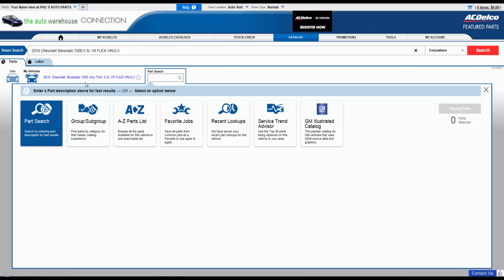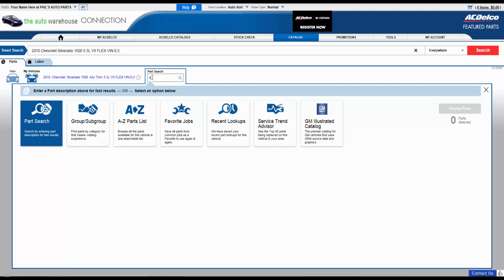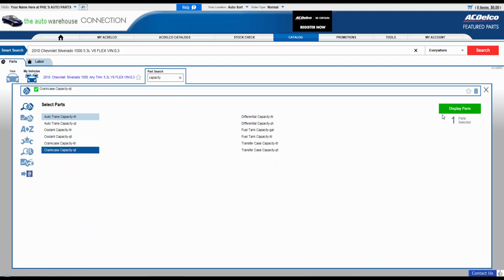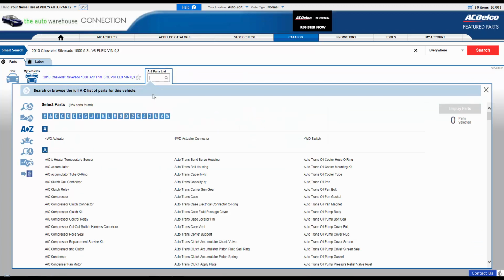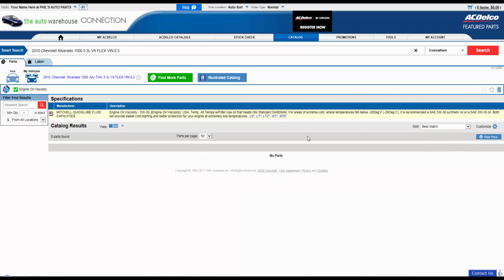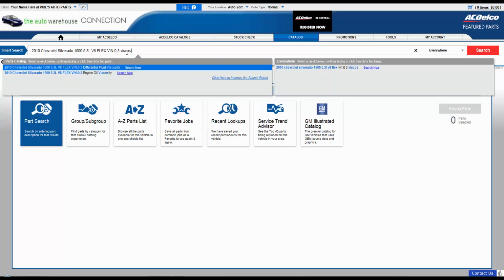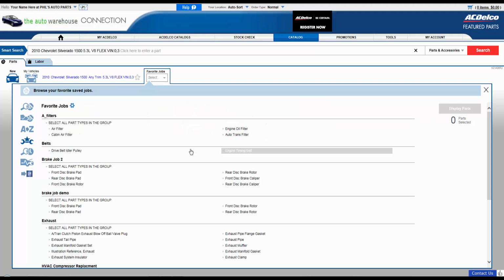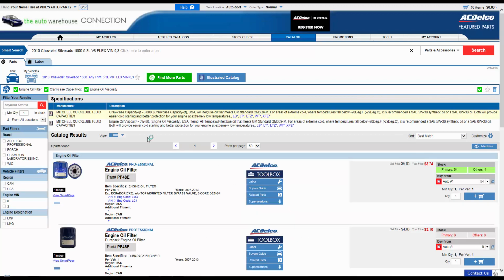ACDelco CONNECTION eBit – Vehicle Fluid Capacity and Viscosity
Learn how to find application specific Viscosity and Capacities of vehicle fluids in CONNECTION